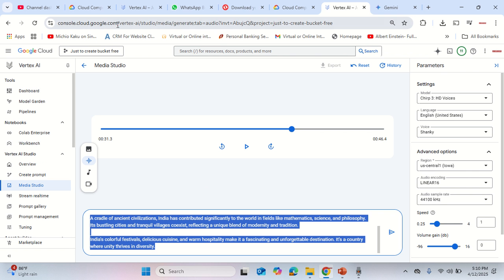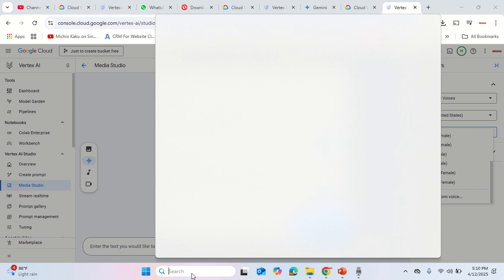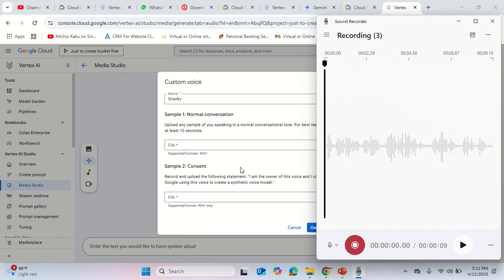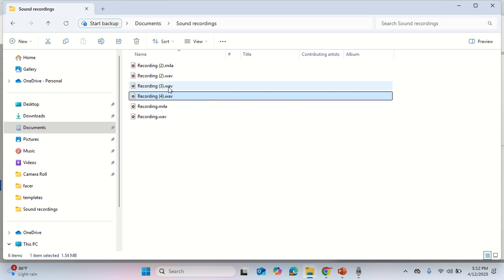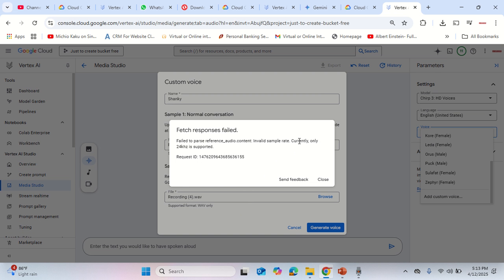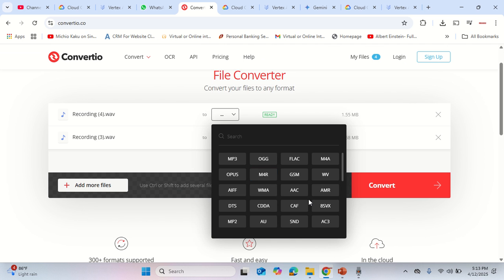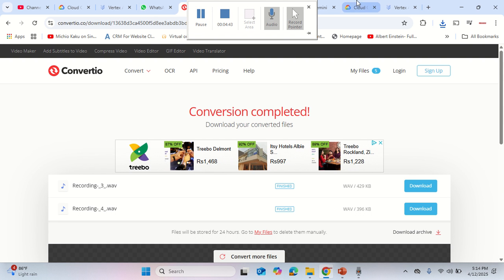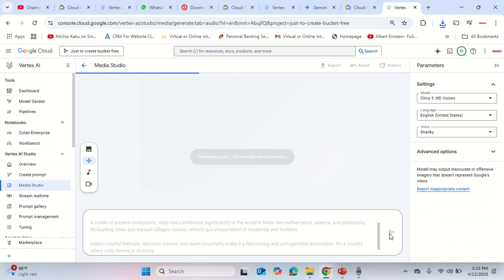Vertex AI Media Studio Text to Speech in your own voice using Google Cloud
URL to access Vertex AI Media Studio on Google Cloud: cloud.google.com

It works .